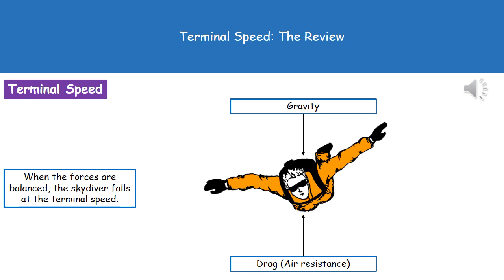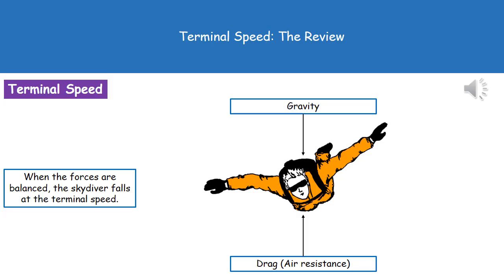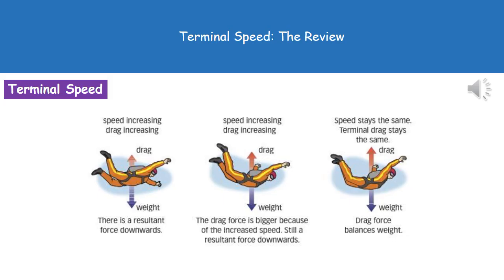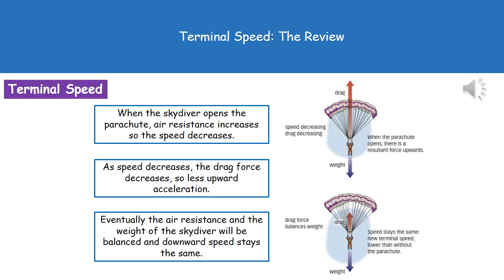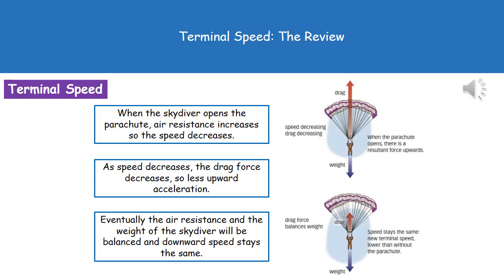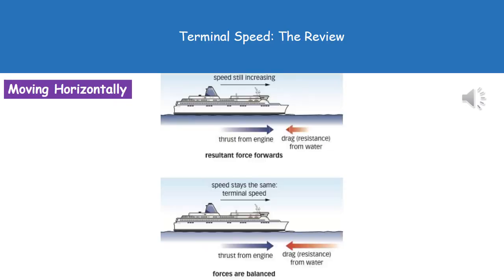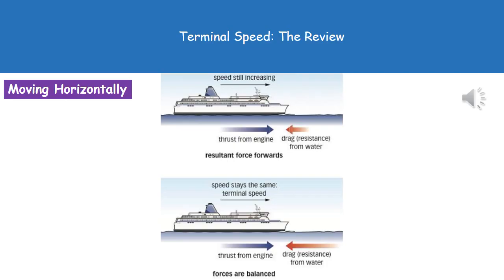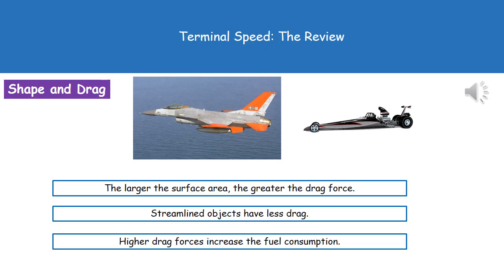P3 14 Terminal Speed Higher Tier Summary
OCR Gateway Additional Science P3 lesson 14 revision summary on terminal speed for the higher tier.